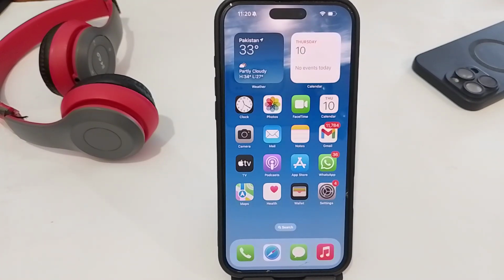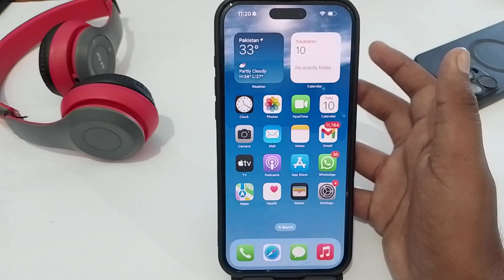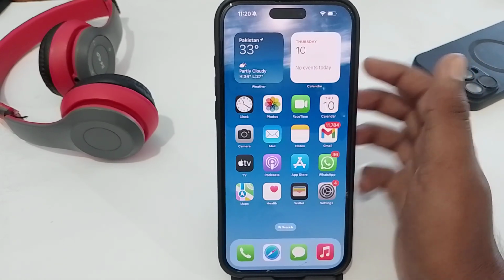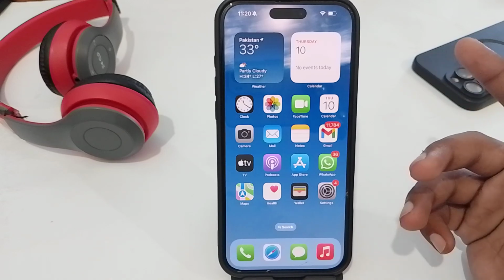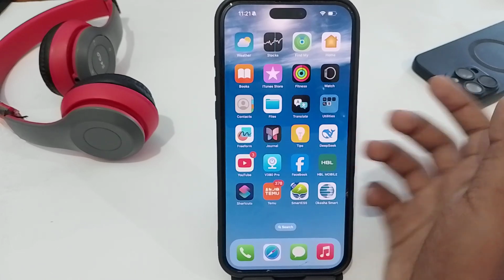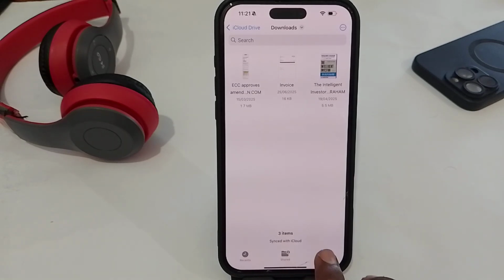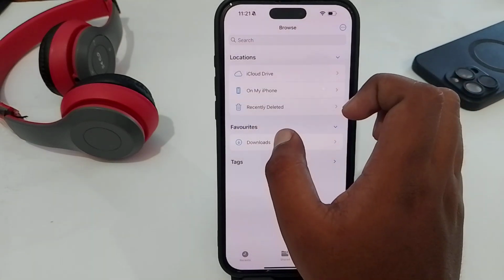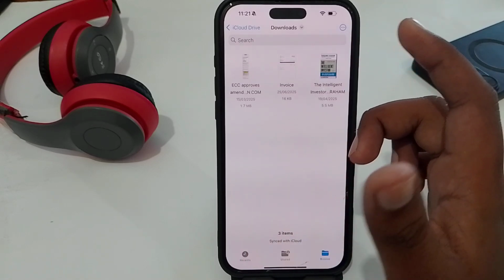How to Check AirDrop History on iPhone (iOS 18)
Want to see a log of your past AirDrop transfers? Here’s how to find your AirDrop activity—plus what to do if you can’t see history.

🔍 Can You See AirDrop History?
❌ No built-in log exists – iOS doesn’t save AirDrop history by default.
✅ But you can check these places for traces of transfers:

1️⃣ Photos/Downloads Folder (Recent Files)
Open the Files app → Tap "Browse" → Check:

"Downloads" folder (for non-photo files)

"iCloud Drive" (if saved there)

Open the Photos app → Filter by "Recently Added"

2️⃣ Check Notifications (If Not Cleared)
• Swipe down from the top to open Notification Center
• Look for past "AirDrop received" alerts

3️⃣ Third-Party Solutions
• Use Shortcuts to log future transfers (DM for tutorial!)
• Jailbreak tweaks (not recommended for most users)

⚠️ Why Apple Doesn’t Save AirDrop History:
• Privacy-focused design
• Transfers are peer-to-peer (no cloud storage)

🔮 Future iOS Updates?
Rumors suggest Apple may add AirDrop logging in iOS 18—we’ll update this if it happens!

💬 Comment: "What do you wish Apple would log?"

🎯 Why This Works:
✔ Explains why no history exists (manages expectations)
✔ Offers workarounds to find traces
✔ Discusses future iOS possibilities
✔ Engagement hooks for comments/subs

Need help setting up a Shortcut to log future transfers? Ask below! 😊